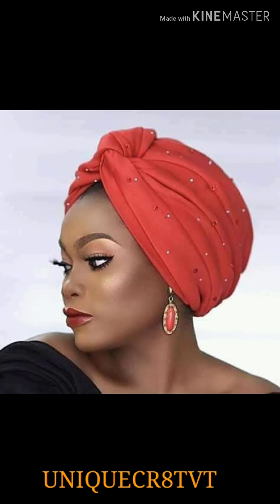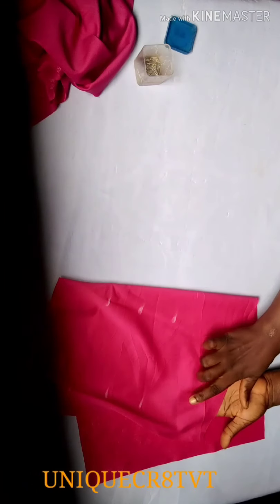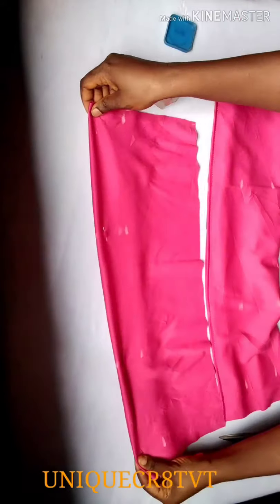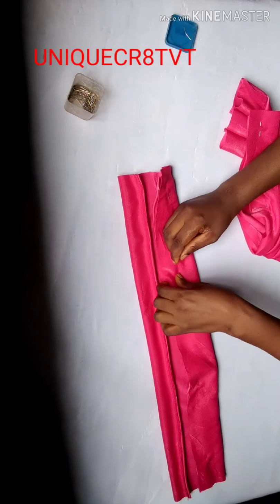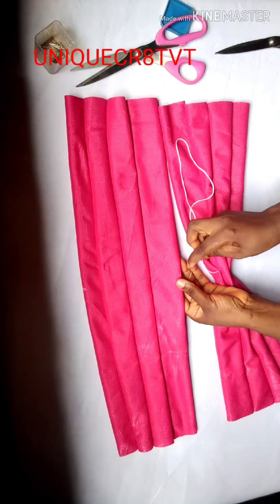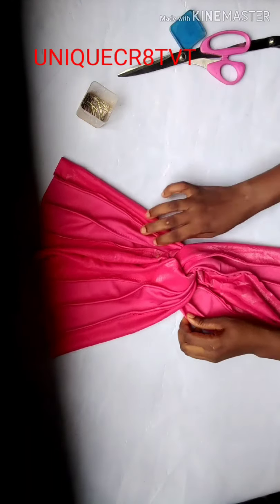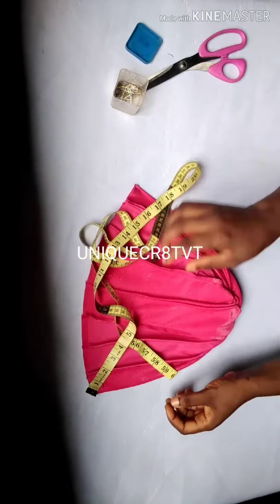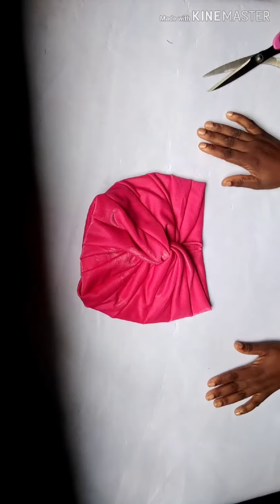How to make Pleated Crisscrossed Turban Cap Base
Specifically today, I'll be teaching how to make Pleated Crisscrossed Turban Cap Base.
If you want to learn how to make different Trending Turban Cap Base?